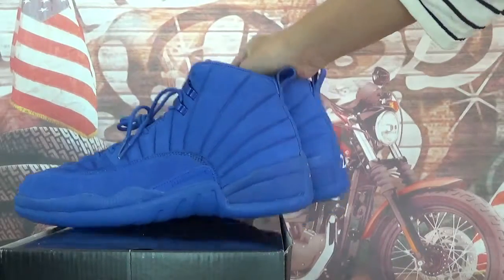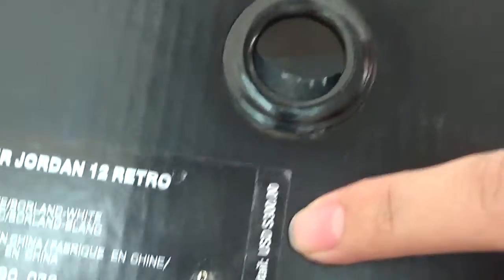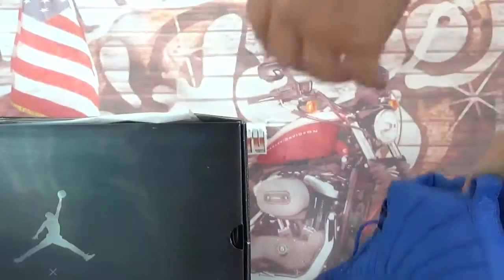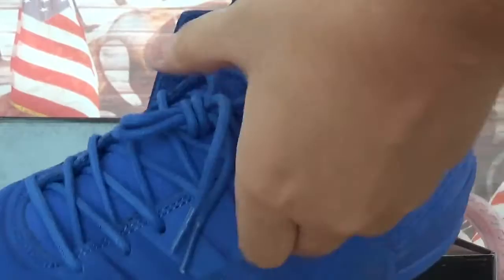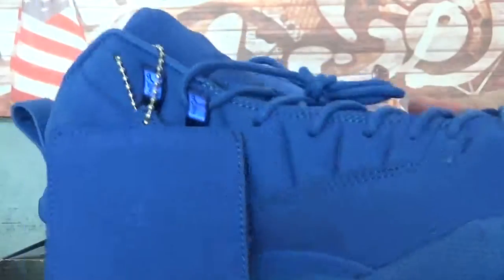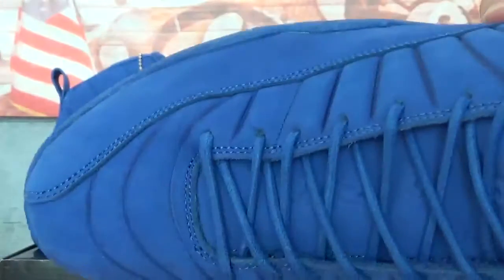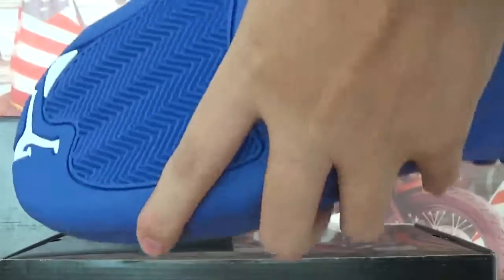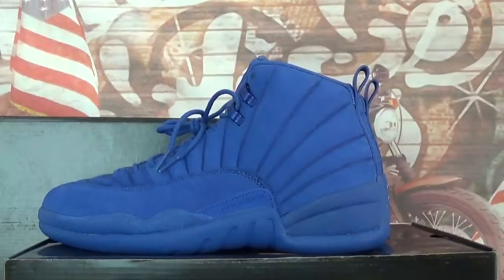Authentic Air Jordan 12 Blue PSNY Custom made